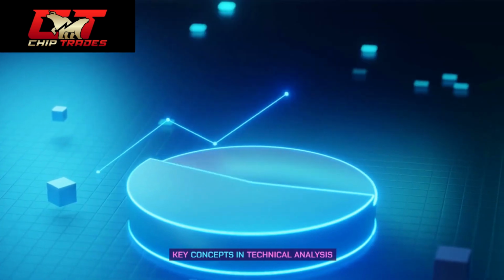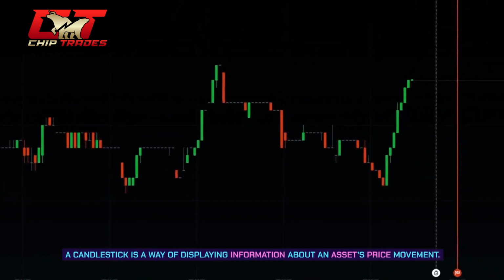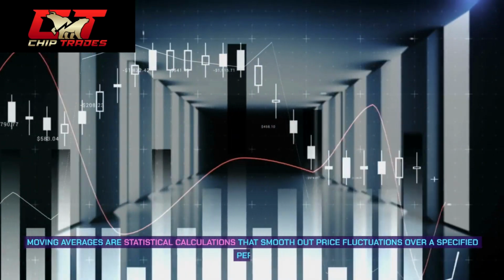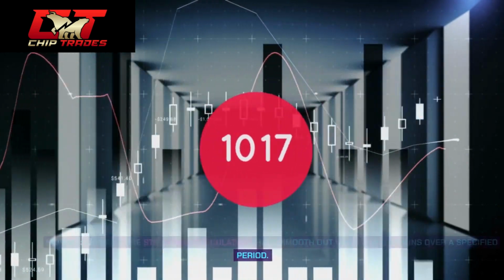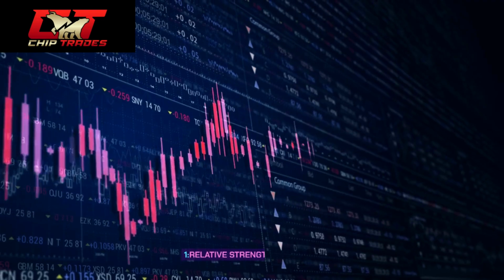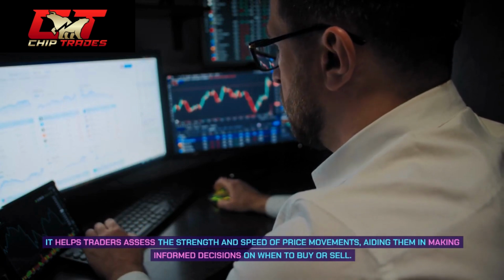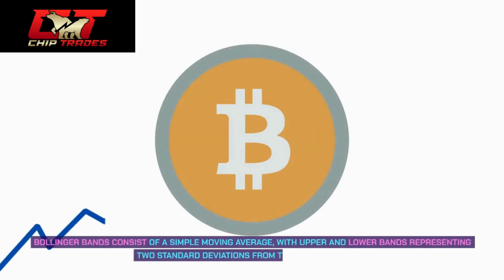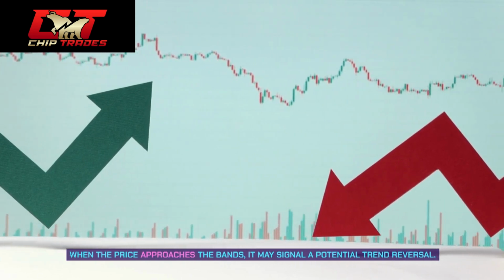A Comprehensive Guide to Forex Technical Analysis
Welcome to "A Comprehensive Guide to Forex Technical Analysis" - your ultimate resource for mastering the art and science of analyzing currency markets! 📈💹

Are you ready to unravel the secrets of Forex technical analysis and harness its power to enhance your trading strategies? Look no further! In this all-encompassing video guide, we've curated a wealth of knowledge to help you become a proficient Forex trader through technical analysis.

🌟 What You'll Discover:
📊 Basics of Technical Analysis: Start with the fundamentals, including support, resistance, trends, and chart patterns, laying a strong foundation for your Forex journey.
📉 Key Indicators: Dive deep into the world of technical indicators, from moving averages and RSI to MACD and Fibonacci retracements, and learn how to use them effectively.
📈 Candlestick Patterns: Decode the language of candlestick patterns and their significance in predicting market movements.
💡 Advanced Chart Analysis: Explore advanced chart patterns like head and shoulders, double tops and bottoms, flags, pennants, and more, to refine your analytical skills.
📊 Trading Strategies: Uncover proven trading strategies based on technical analysis, and learn to apply them in various market conditions.
📉 Risk Management: Master the art of risk management and position sizing to safeguard your investments and maximize returns.
📈 Real-Life Examples: Gain practical insights with real-world trading scenarios and case studies showcasing successful technical analysis strategies.
🌐 Global Events and Technical Analysis: Understand how geopolitical events and economic releases influence Forex markets and how technical analysis fits into the bigger picture.

Join us on this educational journey as we demystify the complex world of Forex trading through technical analysis. Whether you're a beginner or an experienced trader, our goal is to empower you with the knowledge and skills needed to make informed trading decisions.

Don't miss out on this opportunity to become a technical analysis pro and elevate your Forex trading game to new heights. Hit that "Play" button now and embark on your journey toward financial success! 💹🚀

Remember, the key to profitable Forex trading lies in understanding and applying technical analysis effectively. Let's navigate the world of Forex together and achieve trading success! 💰📈